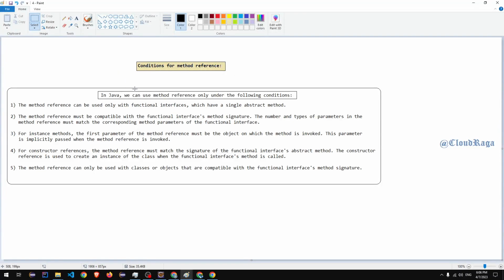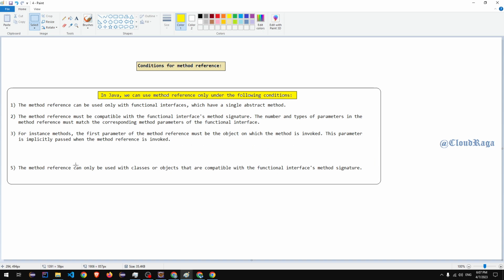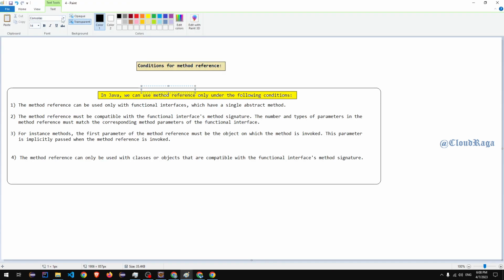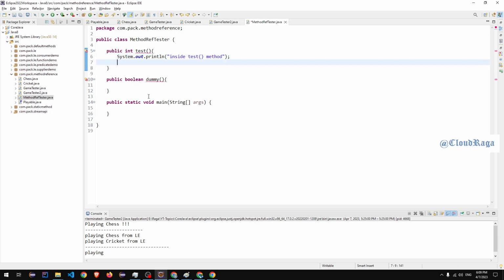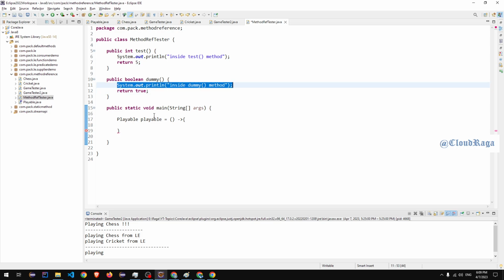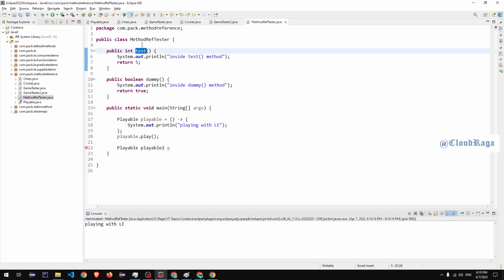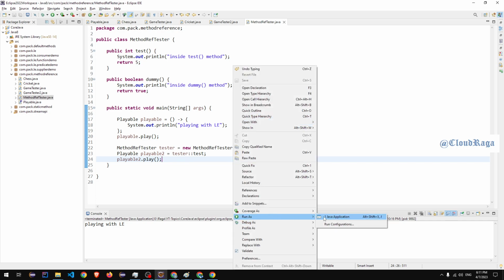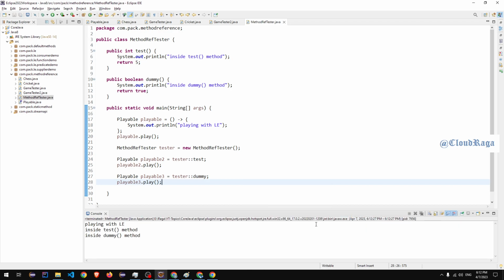Java 8 - Tutorial - 04. Method Reference Code Instead of Lambda Expressions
Method Reference Code Instead of Lambda Expressions.

lambda
lambda function
function interface
functional interface
method reference
constructor references
constructor references
method and constructor references in java 8